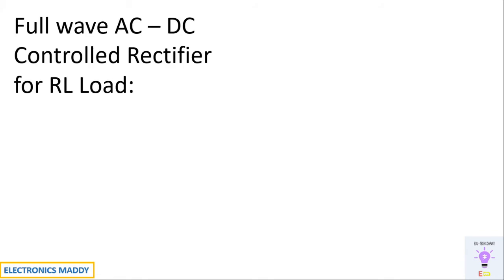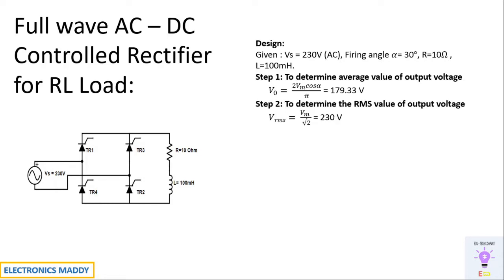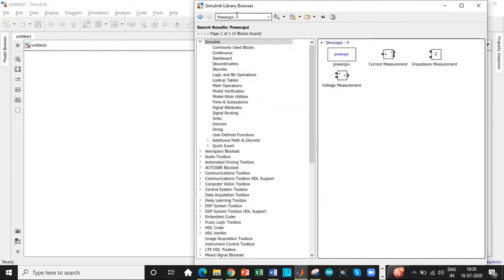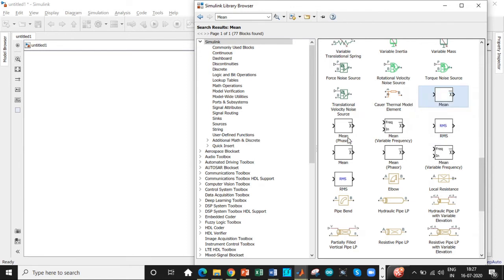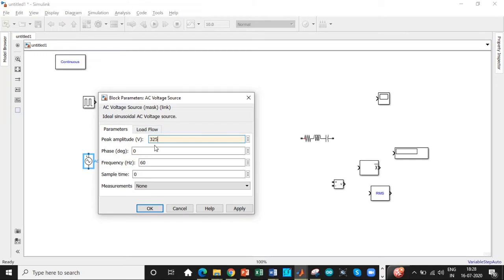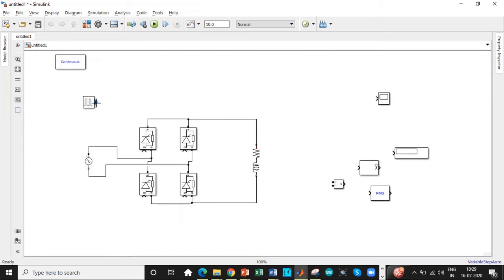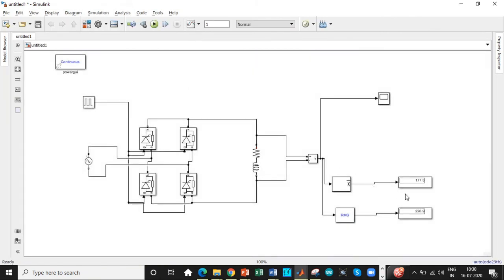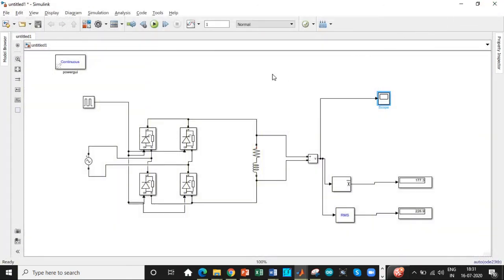Design and Simulation of Full wave AC to DC Controlled rectifier with RL Load in MATLAB | SIMULINK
This video demonstrates the design and simulation of single phase Full-wave AC to DC Controlled rectifier with RL Load using MATLAB/Simulink. Full-wave AC to DC Controlled rectifier is used for conversion of AC to DC during both positive and negative half-cycles. Full-wave AC to DC Controlled rectifier employs four thyristors. The thyristor T1 and T2 are triggered during the positive half cycle. In the negative half cycle, the thyristor T3 and T4 are triggered and T1 and T2 are turned off due to natural commutation by the supply. However, due to the presence of an inductor, the voltage appears in the negative direction. Since the current flows continuously to the load the corresponding mode of operation is called Continous conduction mode. A 230V AC supply with a firing angle of 30 degrees is considered in this design. The output voltage will appear during both half cycles hence the name Full-wave AC to DC controlled rectifier. The resistance of R=10 ohm and inductor of 10mH is chosen in this design.